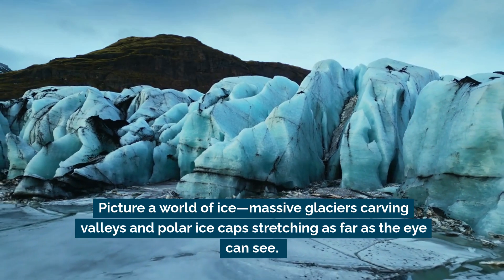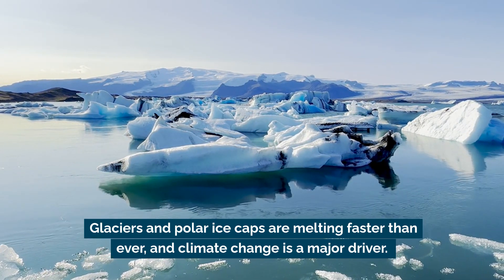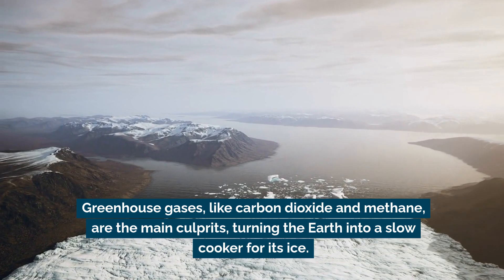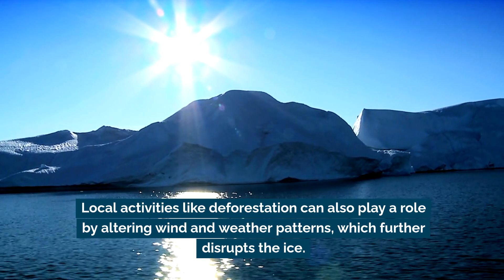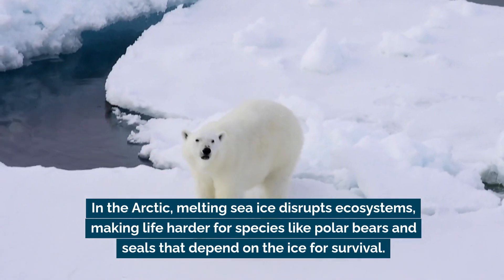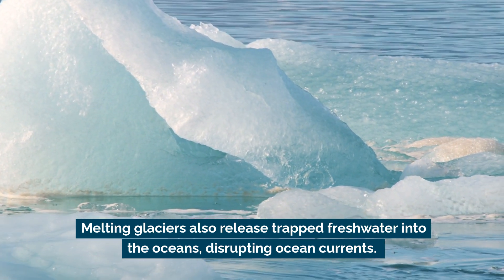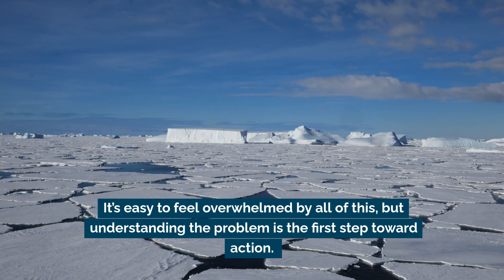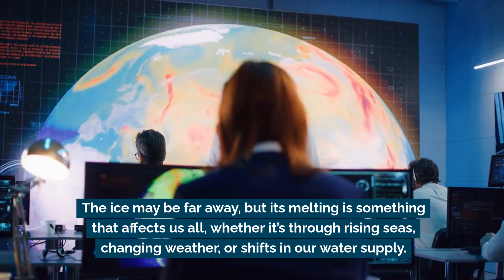Melting Glaciers and Polar Ice Caps and the Water System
Glaciers and polar ice caps are melting at unprecedented rates, reshaping water systems and ecosystems worldwide.

Dive into the causes, local and global effects, and steps we can take to slow the melt.

🌟 Part of the Grade 8 Ontario Science Curriculum, this lesson is also ideal for teaching climate change in other programs.